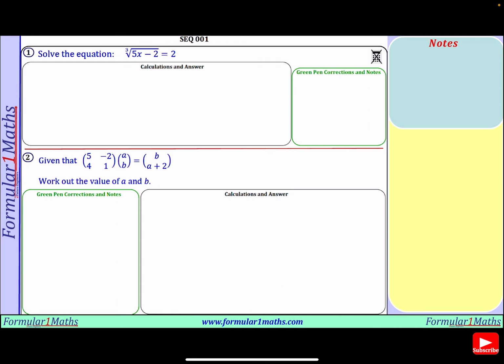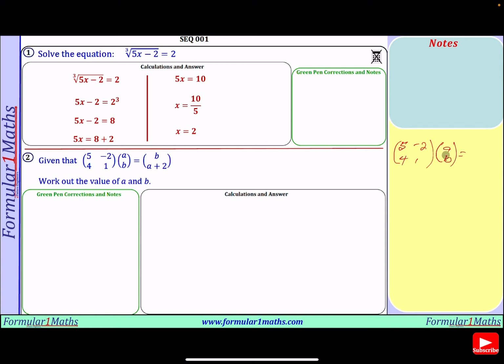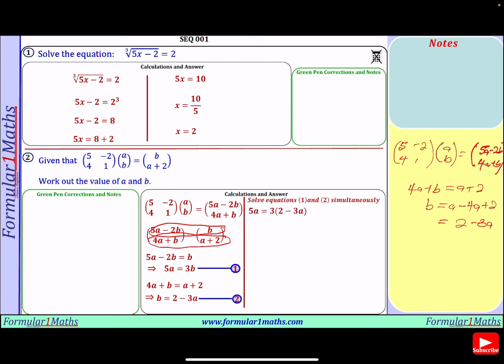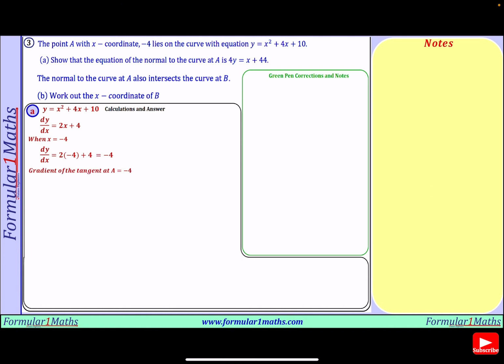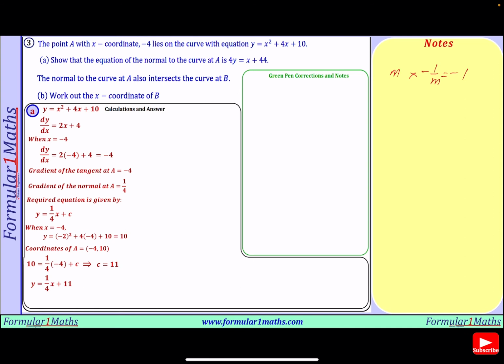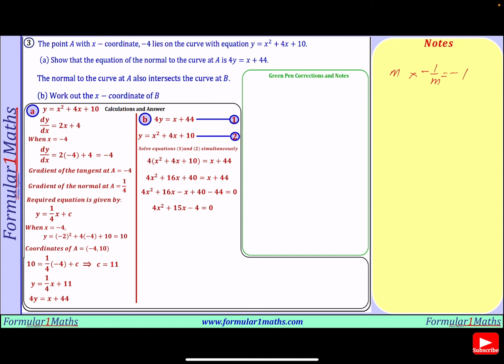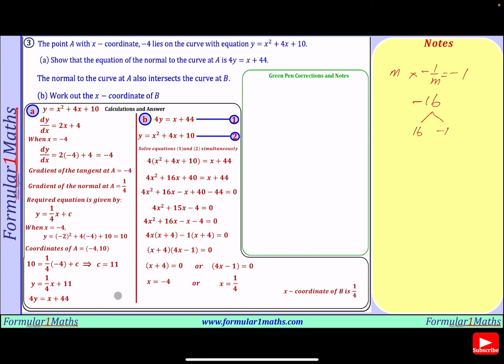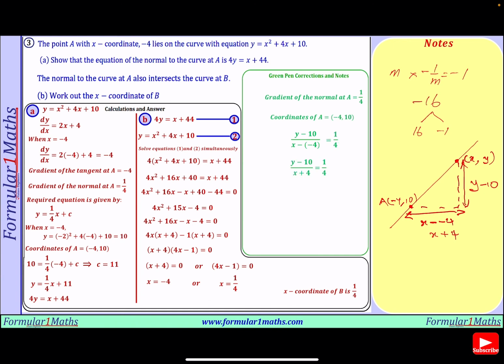AQA Level 2 Further Maths (SEQ 001)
This video is designed to be used for revision by  AQA Level 2 Certificate in Further Mathematics students.

It deals with questions involving:
1) Solving equations involving indices
2) Matrices
3) Applications of differentiation.